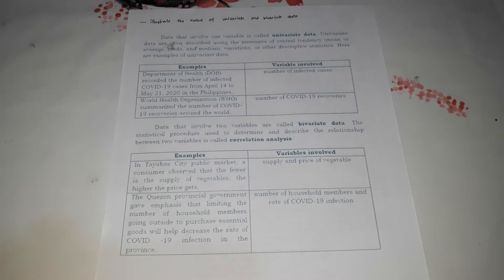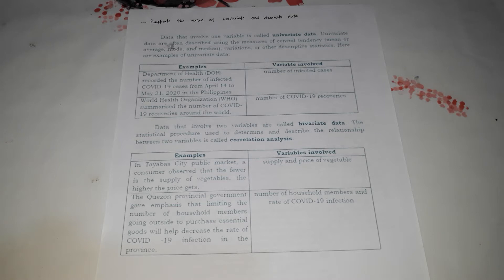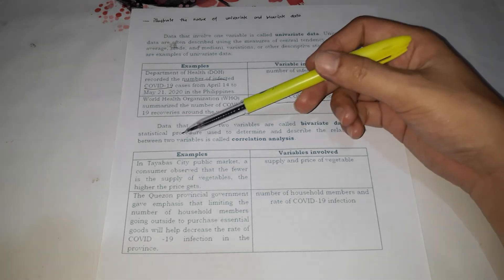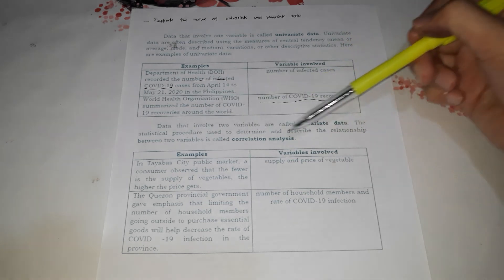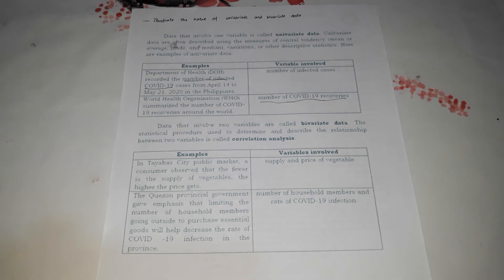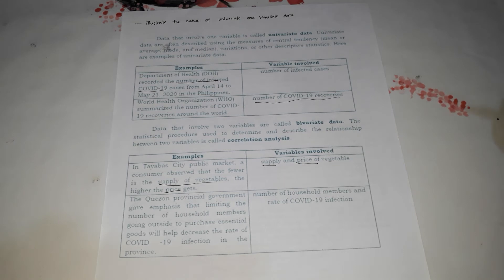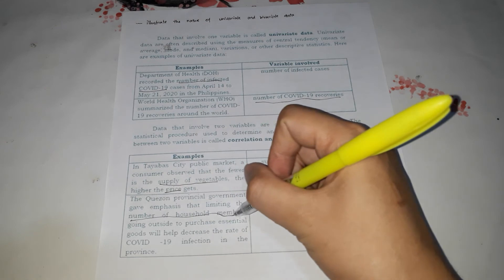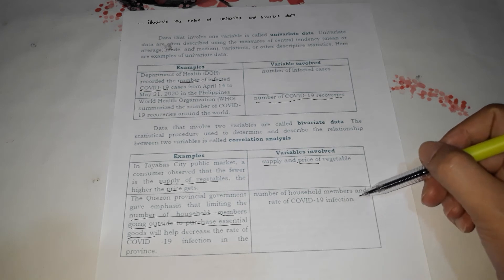Illustrate the nature of univariate and bivariate data